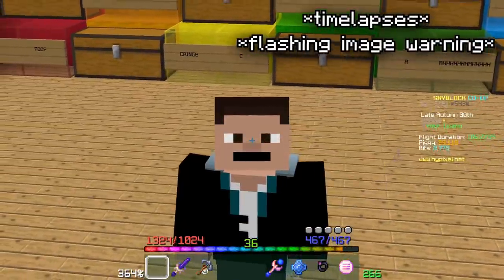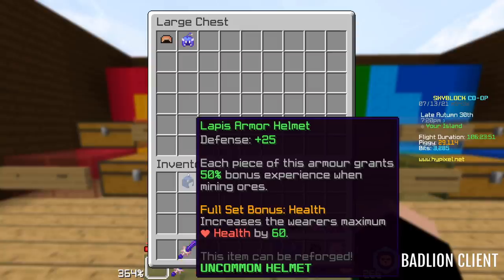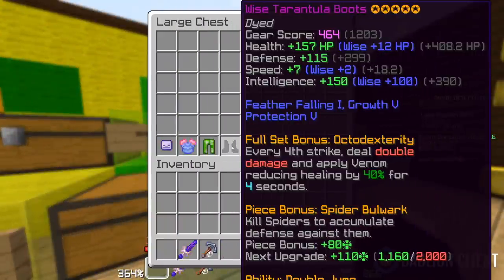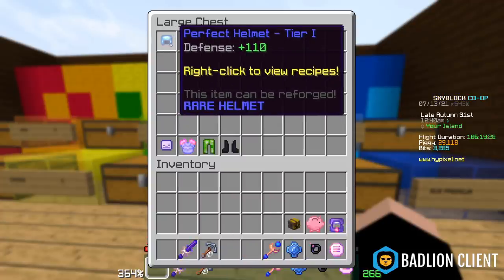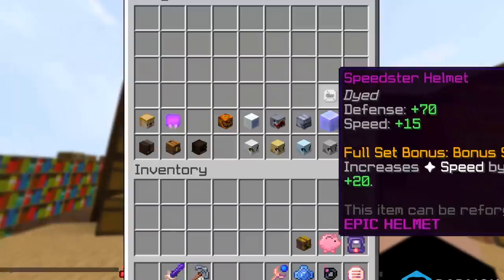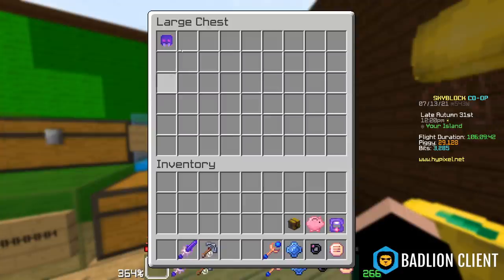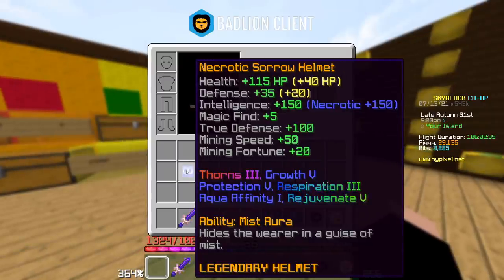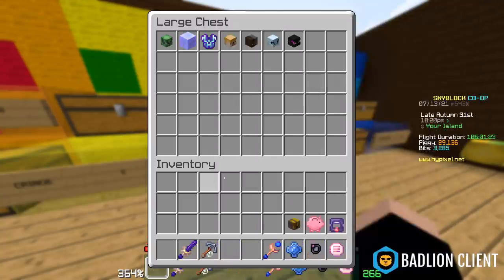I ranked every armor in Hypixel SkyBlock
That moment when you spend over 300 million coins to move a bunch of helmets from one chest into a bunch of other ones...
CORRECTIONS: Mushroom triples your stats at night, I gave lapis and Miner a D not a B (mispoke lol), I was a bit cruel to salmon and the hydra head, they most likely would be a C, Necromancer lord set is a cheaper storm so MAYBE it deserves 1 tier higher but at that point just save more coins for storm???, spirit boots can be used for cheesing some dungeon rooms but that might be patched soon, I mispoke on the tarantula helmet saying +1000 strength when it actually gives 100 crit damage AT 1000 strength.

(yikes I need to think before I speak lol)